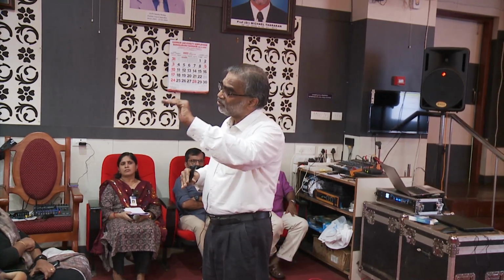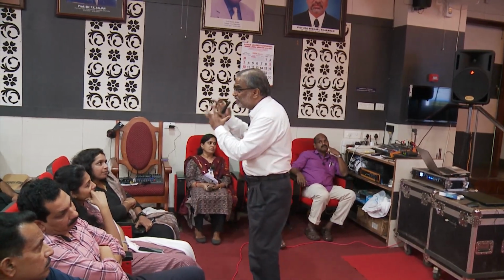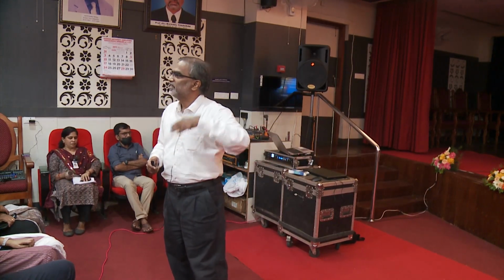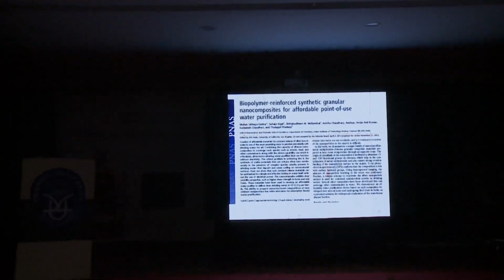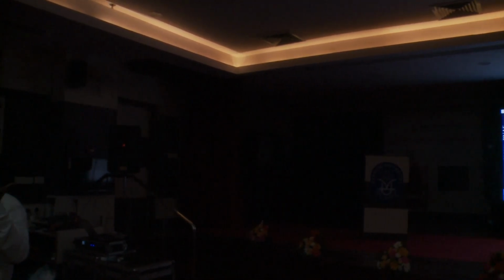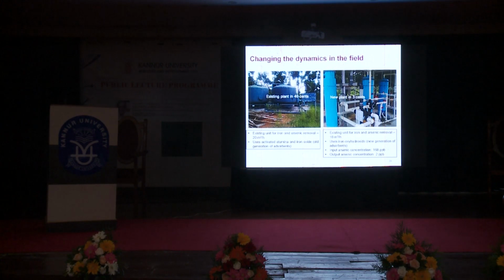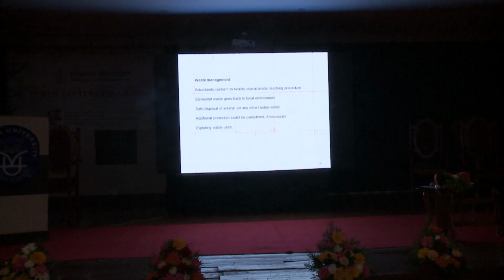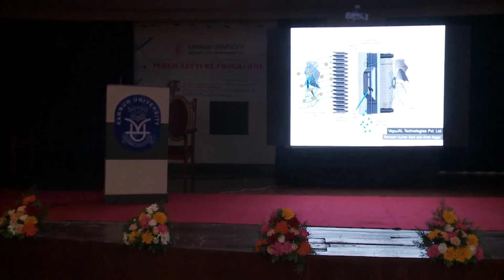PUBLIC LECTURE PROGRAMME | KANNUR UNIVERSITY | SESSION 01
KANNUR UNIVERSITY | SESSION 01